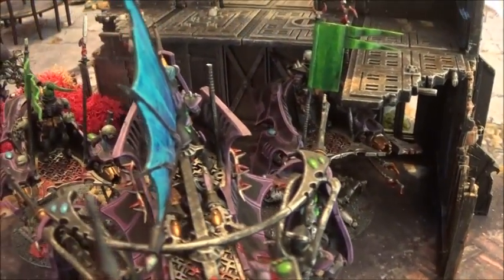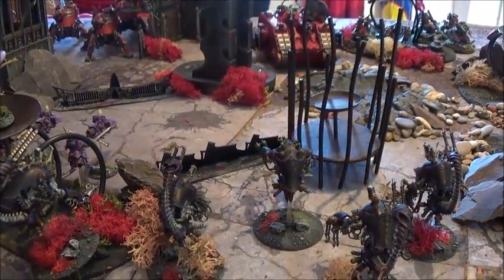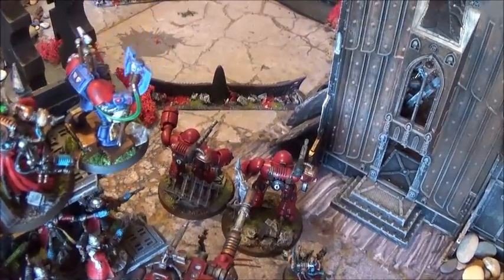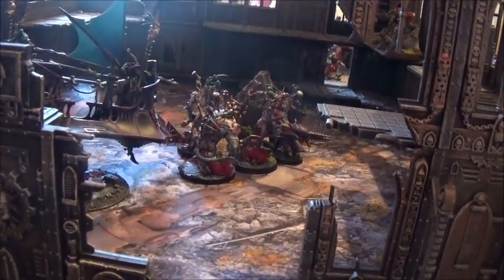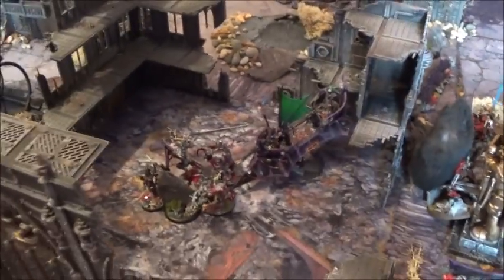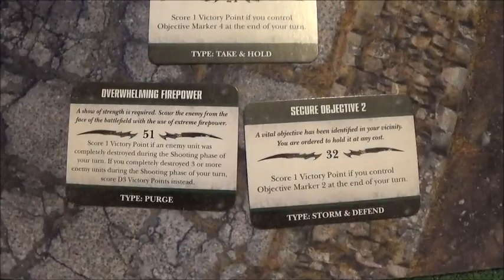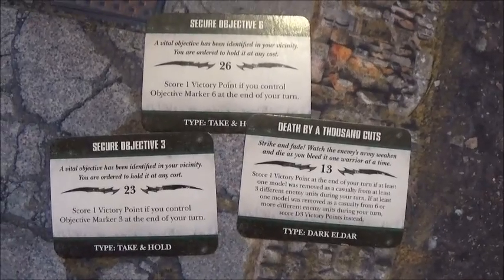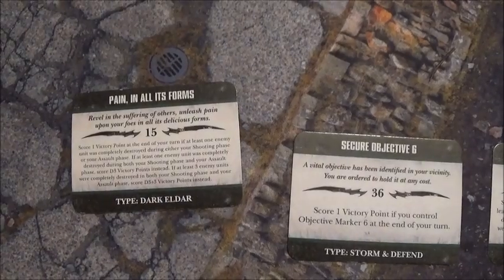Warhammer 40K 7th Edition Eldar Dark Eldar vs Space marines adeptus mechanicus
Part 4 of the Eldar/Tau/Admech mini series. the Admech hunt down the eldar that started the aggrivation.